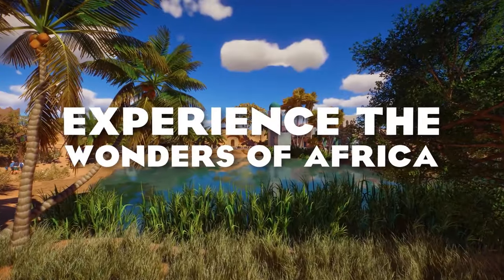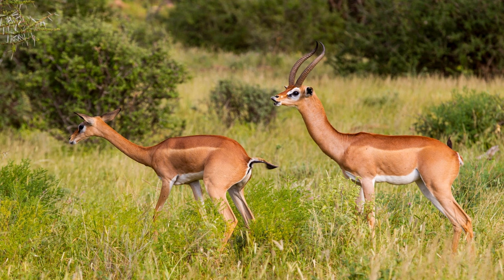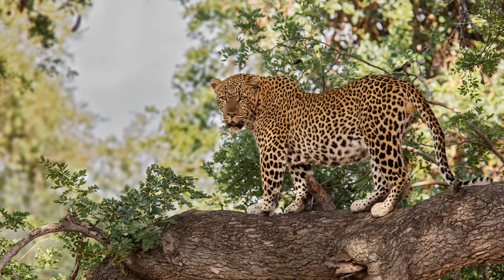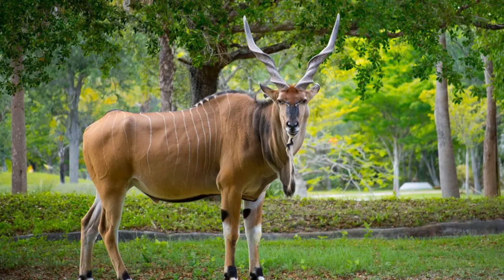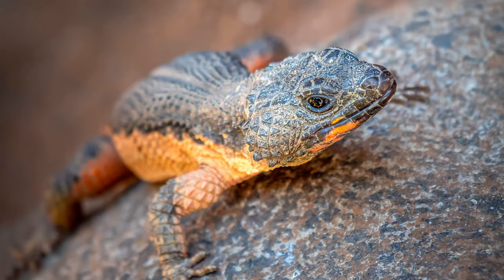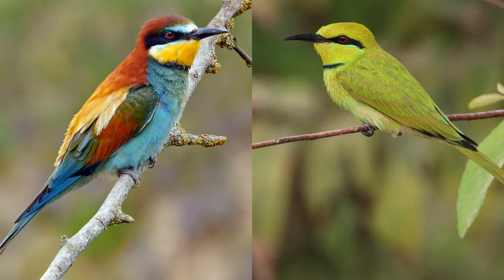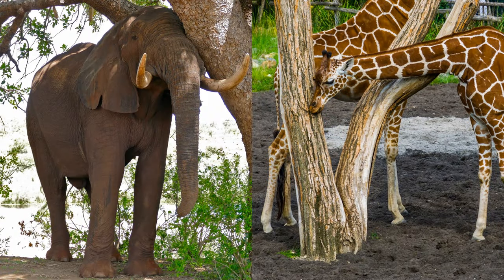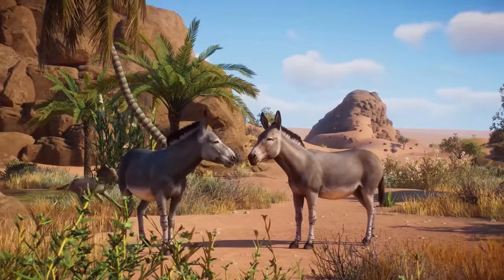Making the Safari Animal Pack - Planet Zoo DLC Speculation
While Planet Zoo does contain many African animals, it is not hard to admit that Africa as a continent still has a lot to offer. Africa is the place that most people will envision when they think of a safari, but perhaps sneaking in one or two species from other continents can spice up the roster. But what would you prefer, an entirely African Safari Animal Pack, or perhaps having some species from Asia or South America too? Enjoy!!!